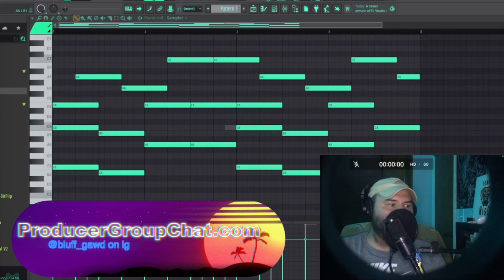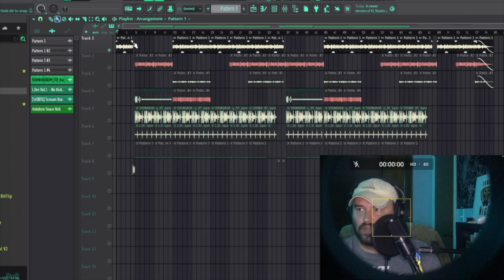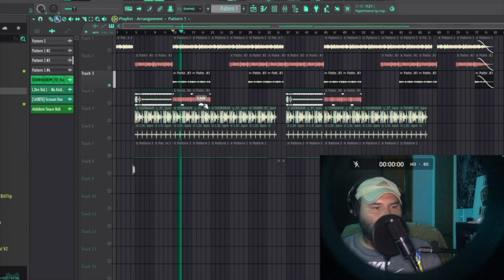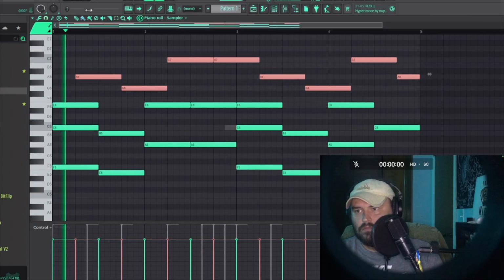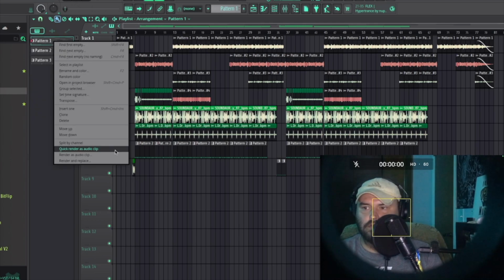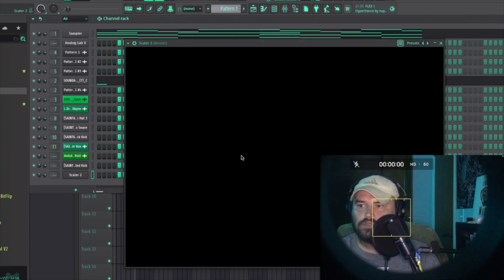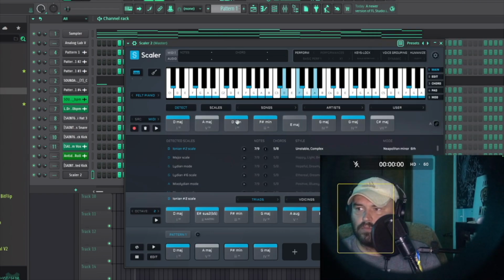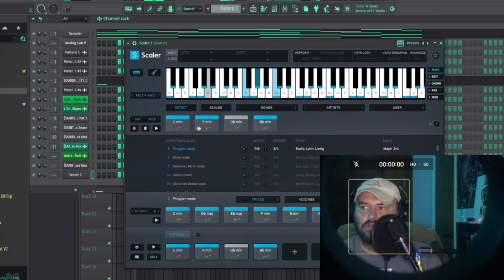Using Scaler 2 to Elevate Your Chord Progressions and Melodies EASY